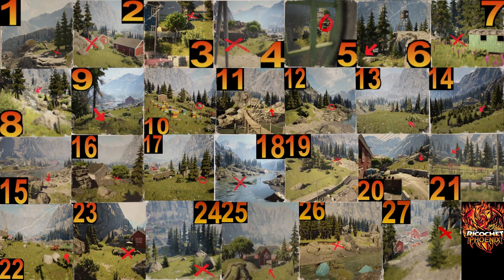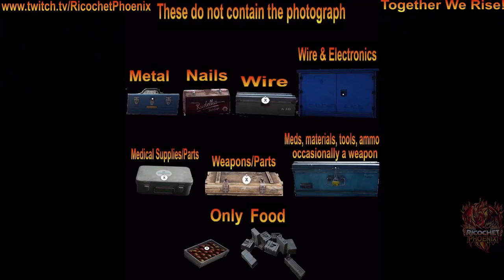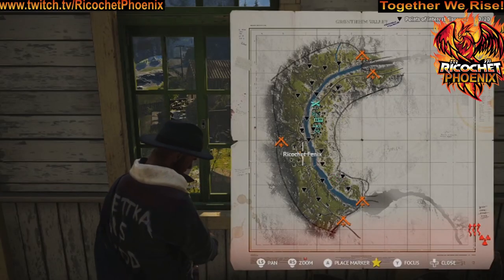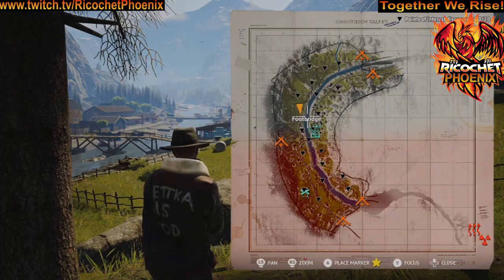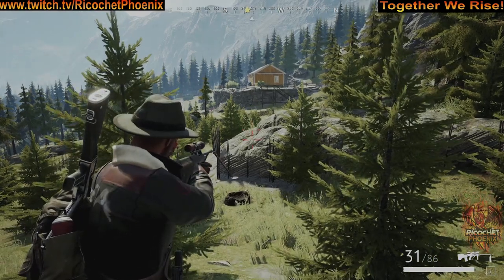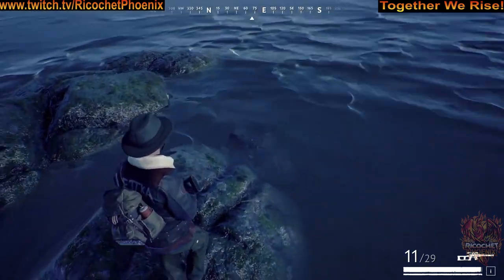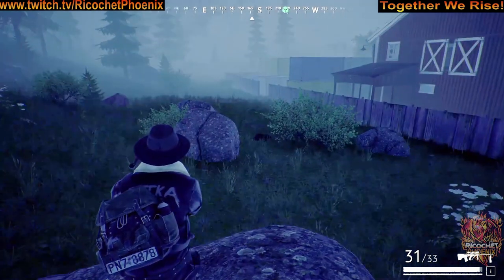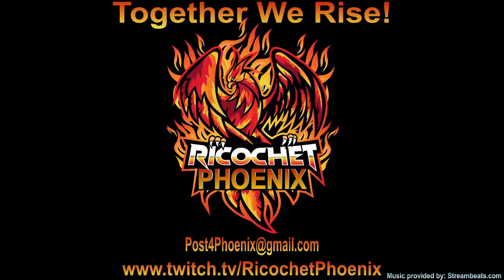Vigor Cache Locations - Grøntheim Valley W/27 photos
TimeStamps 0:01  - Many thanks to xHappyBakerx for photo contribution!
#1 2:07   #2 2:28   #3 2:47   #4 3:12   #5 3:35   #6 3:59

#7 4:24   #8 4:48   #9 5:12   #10 5:32  #11 5:53  #12 6:11

#13 6:32  #14 6:56  #15 7:13  #16 7:28  #17 7:53  #18 8:18

#19 8:43  #20 9:06 #21 9:24  #22 10:06 #23 10:29  #24 10:46

#25 11:21  #26 11:40  #27 12:02